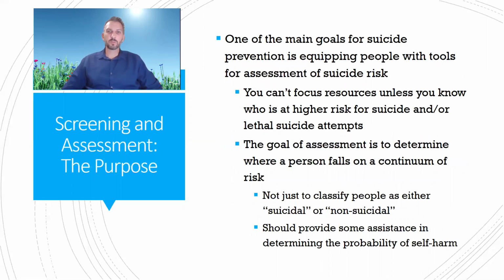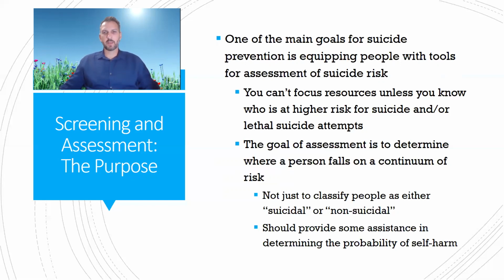Suicide Assessment: An Overview of Key Concepts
This video was recorded for PSYC 383 Psychology of Suicide at Azusa Pacific University with Curtis Lehmann, Ph.D. This video is part of a training on suicide gatekeeper skills.